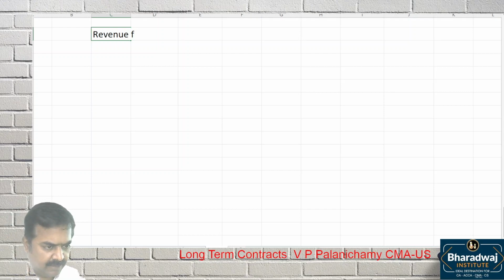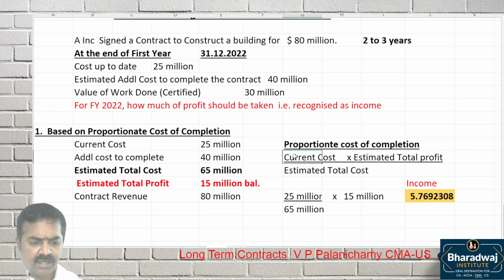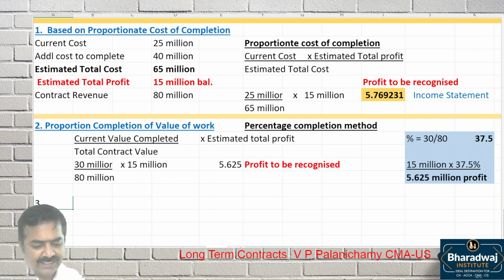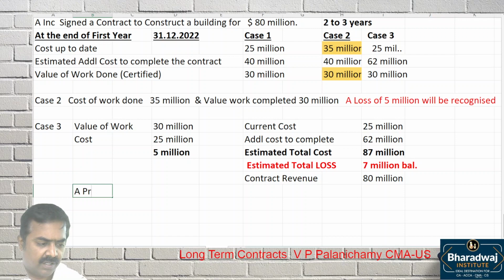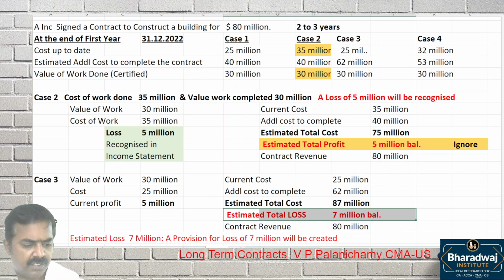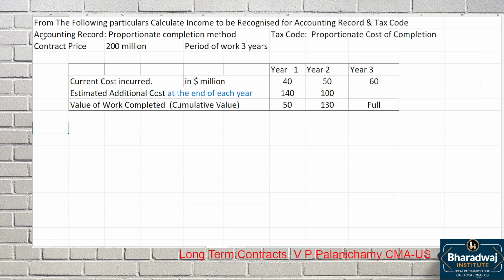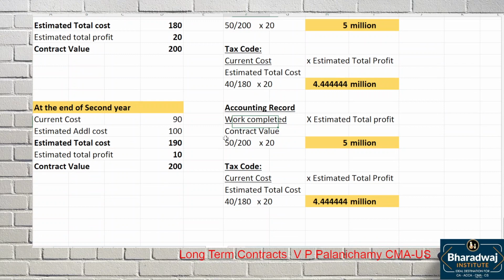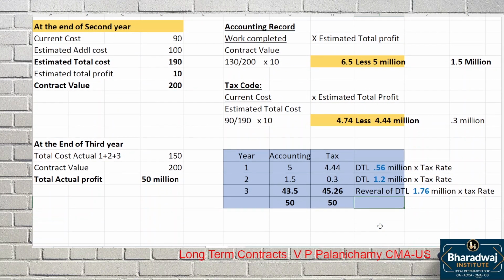05.01.2025 8.30 AM Revenue Long term contract with customers